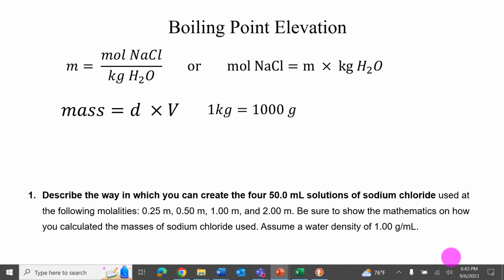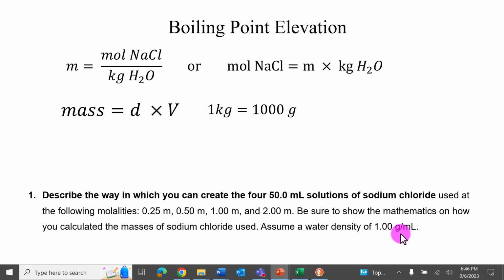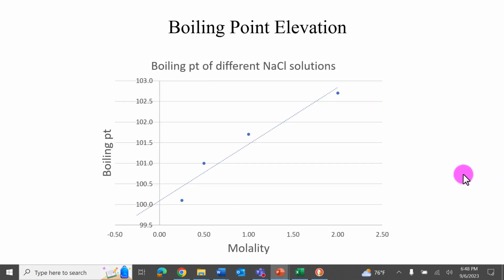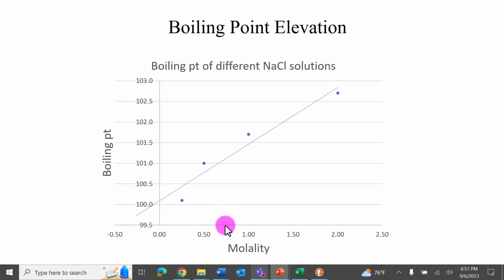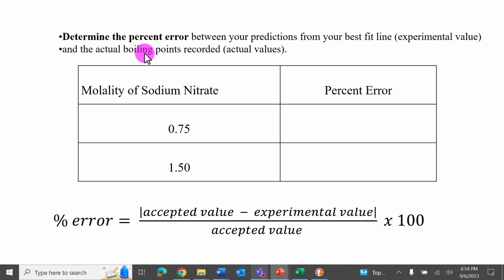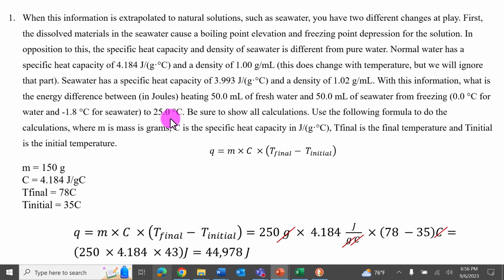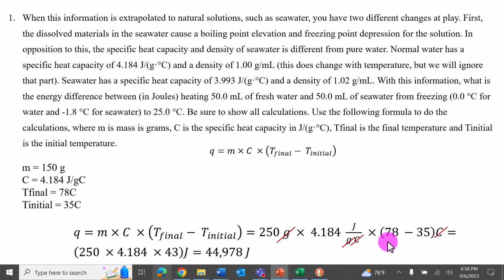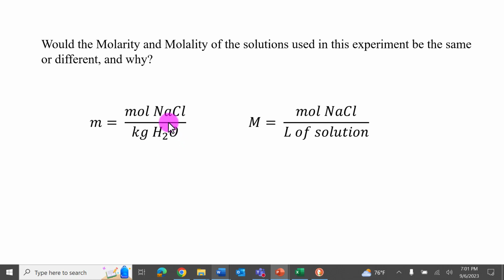Boiling pt elevation calculation instructions